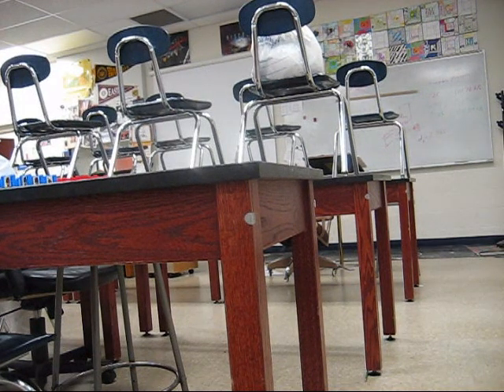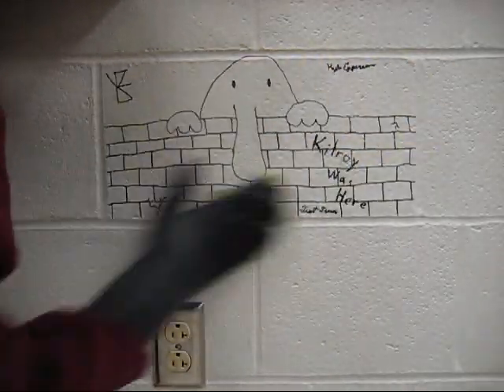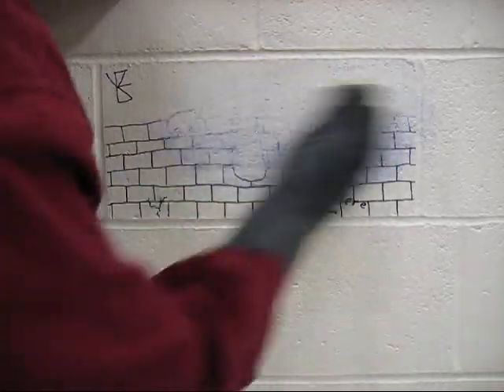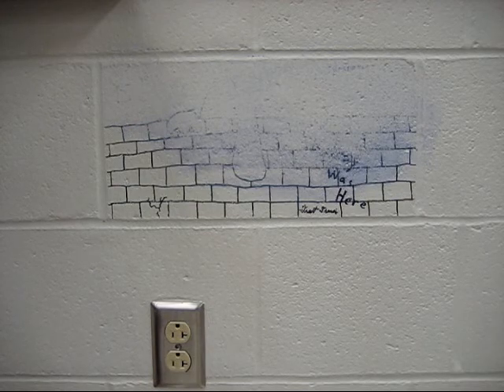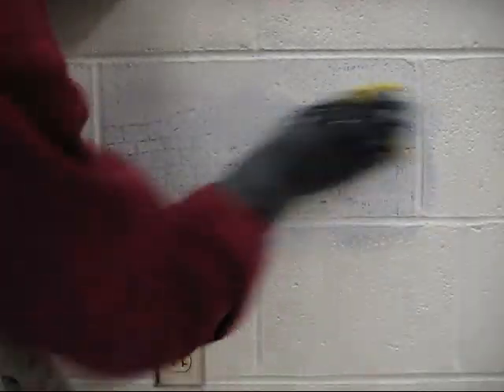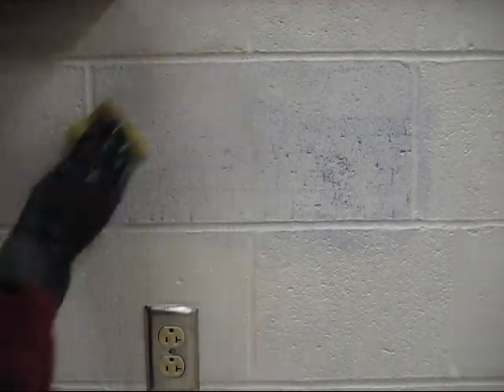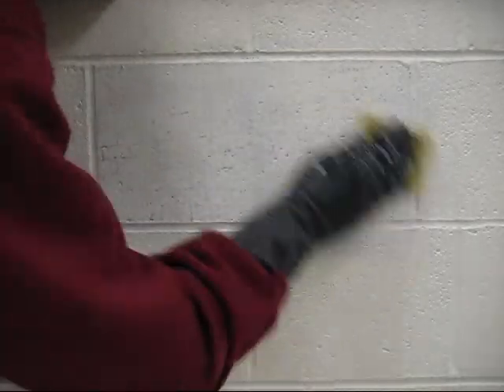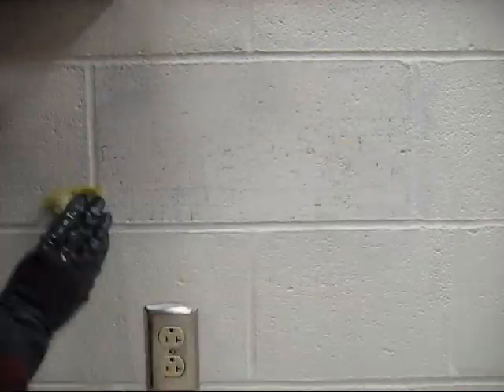Graffiti Removal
I created this video to show the removal of graffiti using a solvent.  The chemistry is explained in the narration.  The film has been sped up x2.  If you are an administrator at my school watching this- this video was not filmed in my classroom, but a set that looks just like my classroom, and NO that brick on the wall in my room is not discolored.